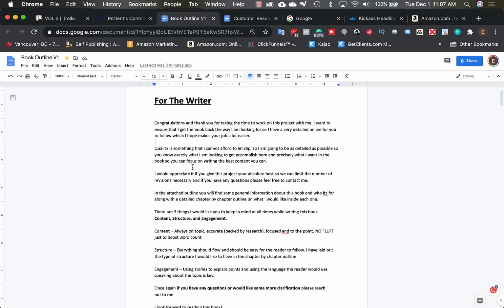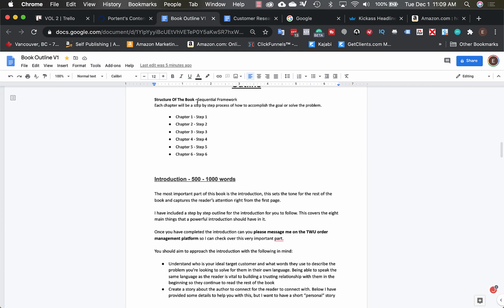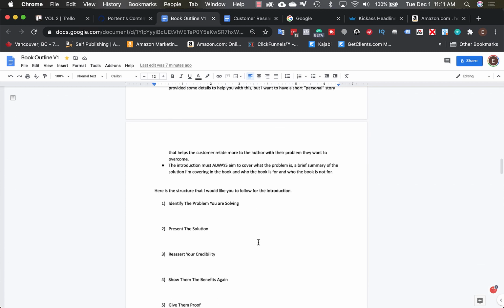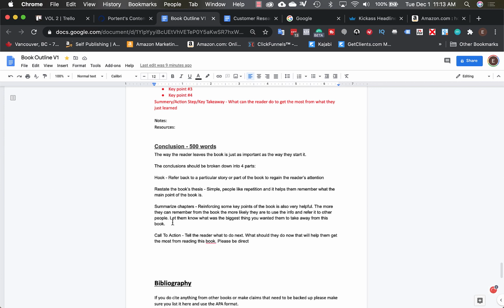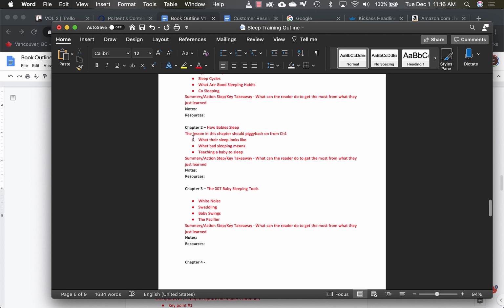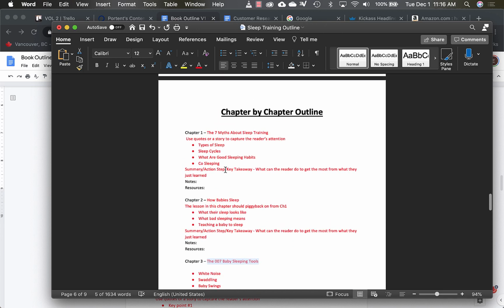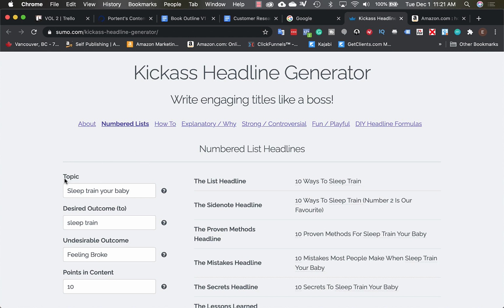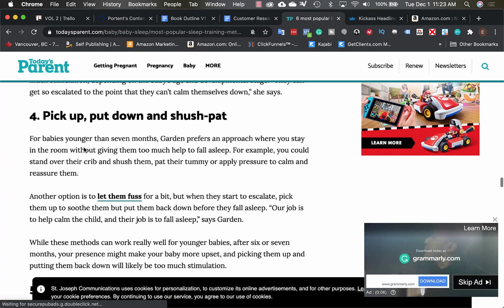Why Self Published NON FICTION Books FAIL - Lesson 20/25